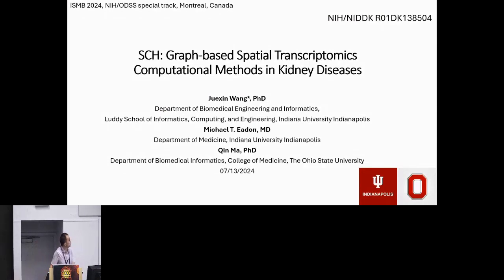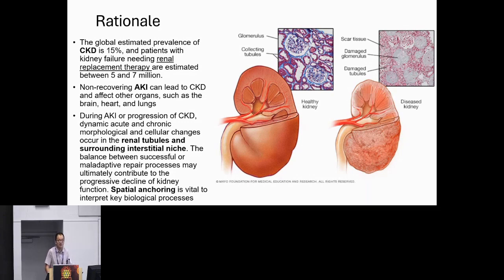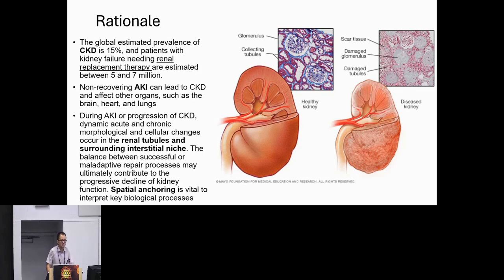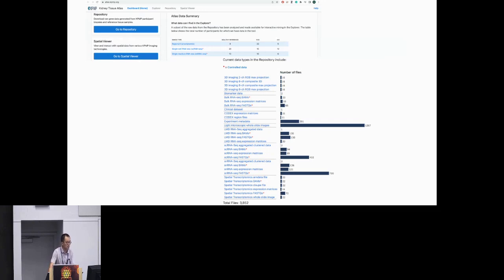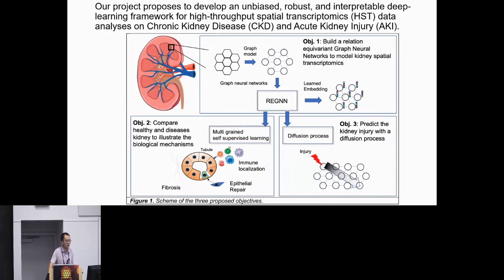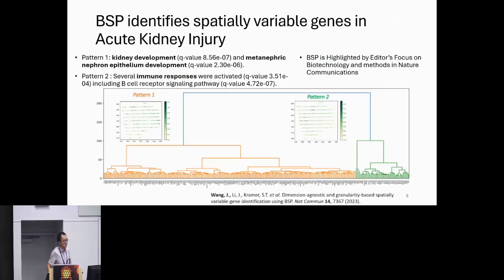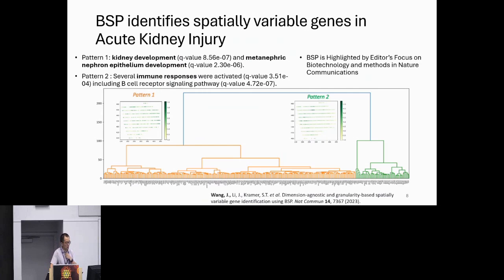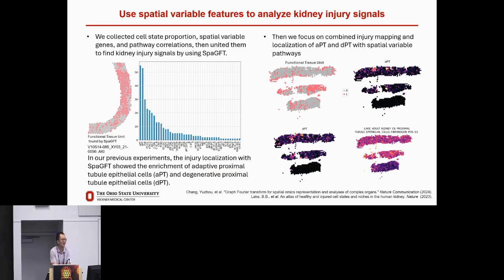SCH: Graph-based Spatial Transcriptomics Computational... - Juexin Wang - NIH/ODSS - ISMB 2024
SCH: Graph-based Spatial Transcriptomics Computational Methods in Kidney Diseases - Juexin Wang  - NIH/ODSS - ISMB 2024